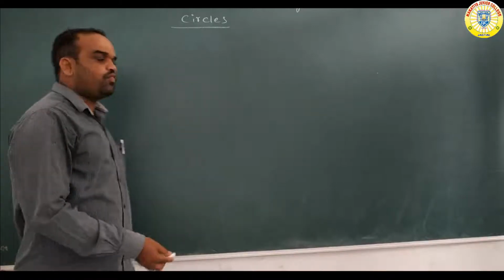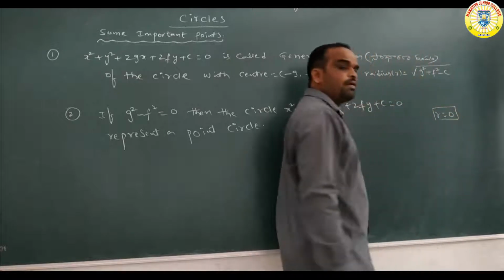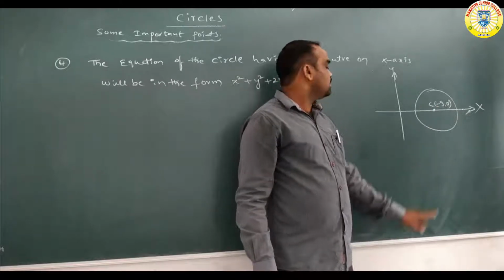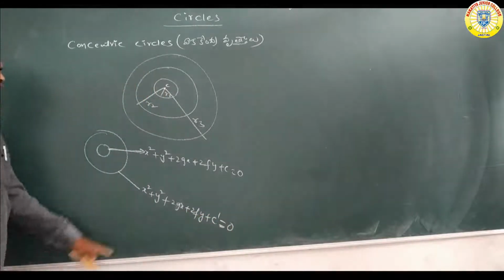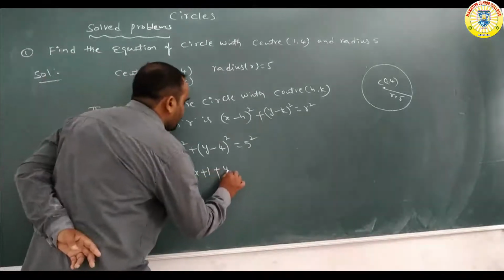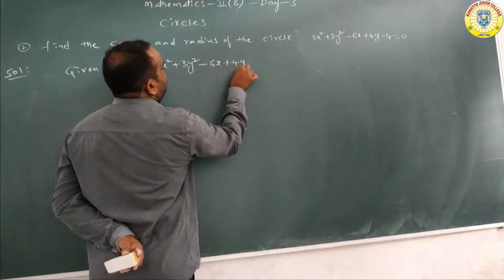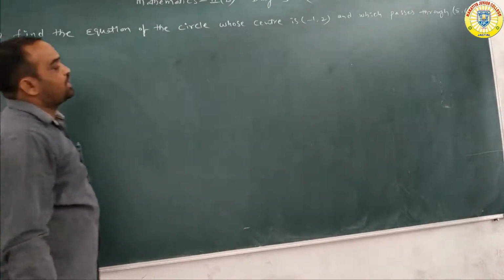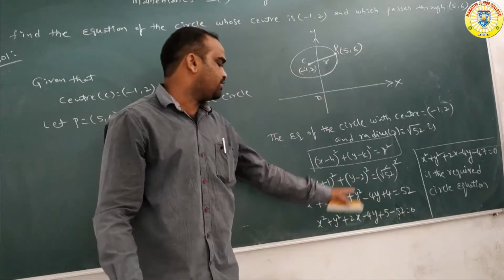SECOND YEAR MATHEMATICS DAY3